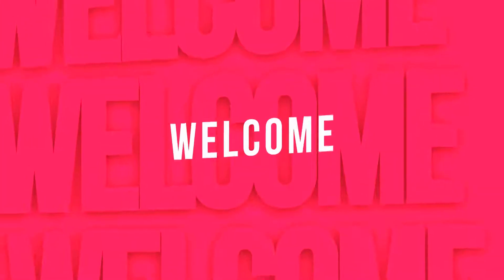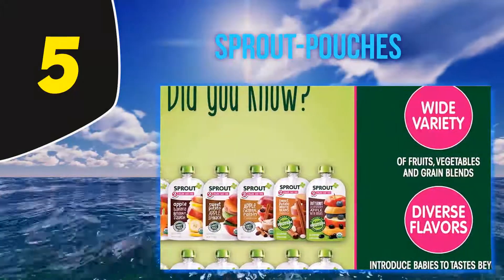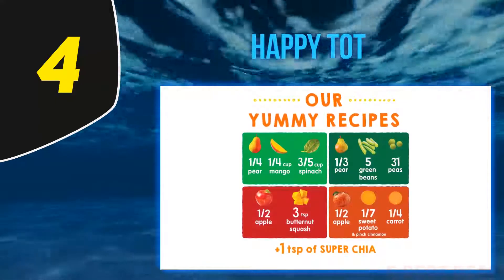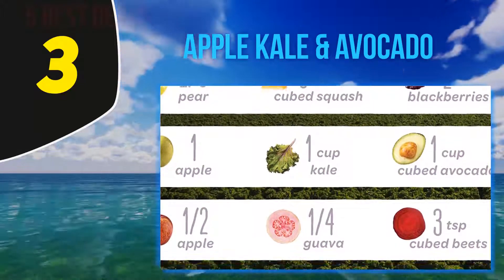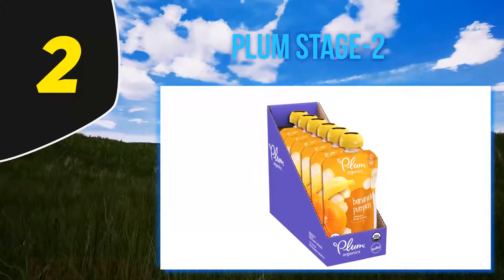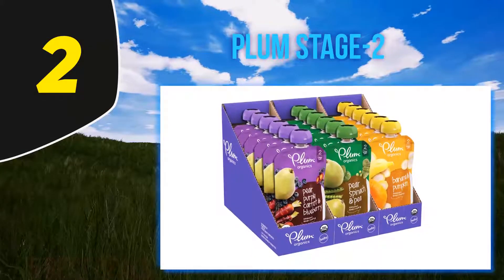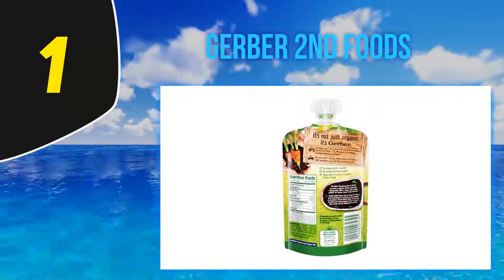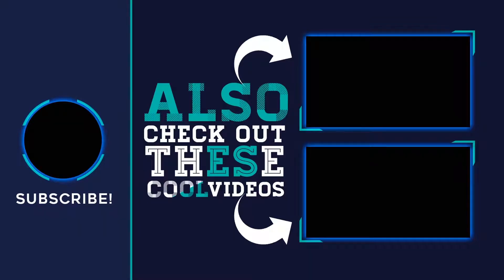5 Best Organic Baby Foods 2023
Here is the Updated Prices of the Best Organic Baby Foods in 2023!

Things that we mentioned in this video:
1. Gerber 2nd Foods - B00D05BPTW
2. Plum Stage 2 - B00PDN097S
3. Apple Kale & Avocado - B07CTTMMJG
4. Happy Tot - B00XCLFKAY
5. Sprout Pouches - B07H5TBW7B